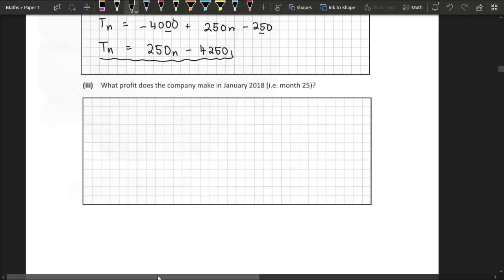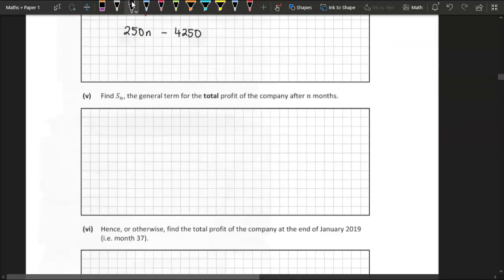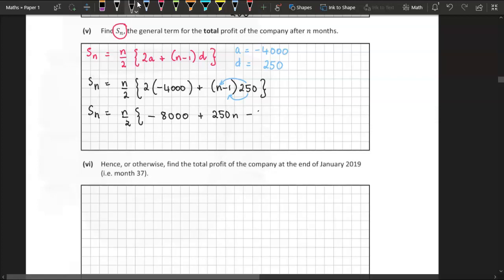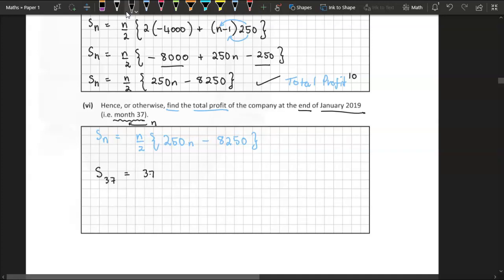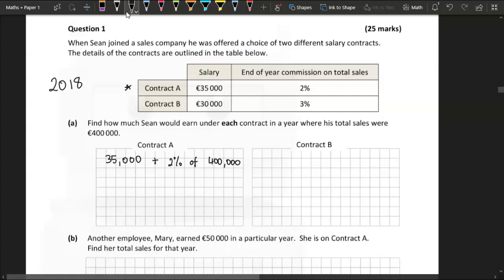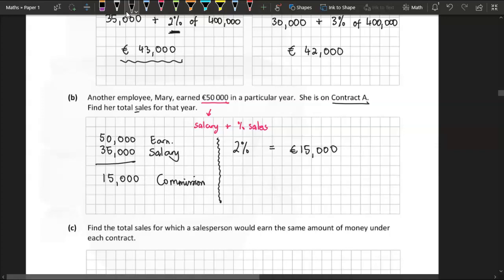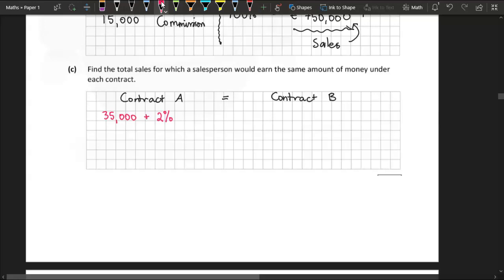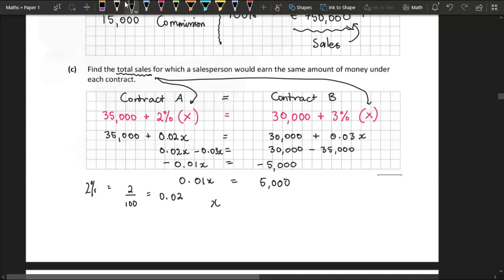Financial - Arithmetic Part 2 : 19/18/17